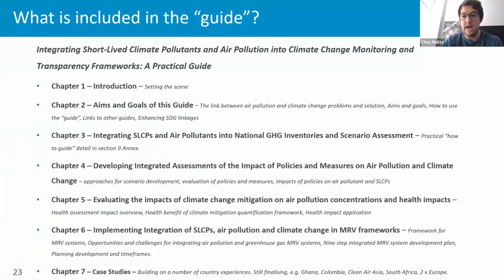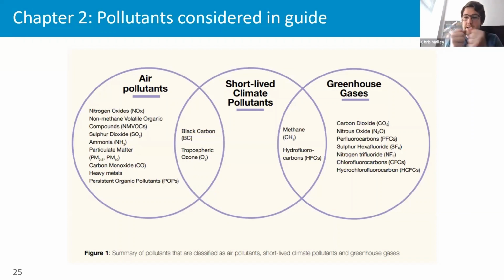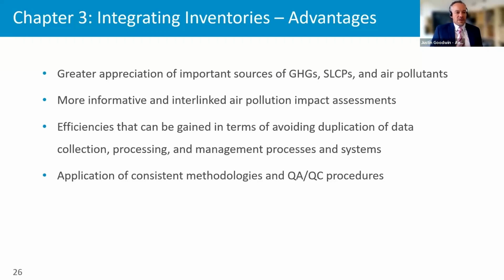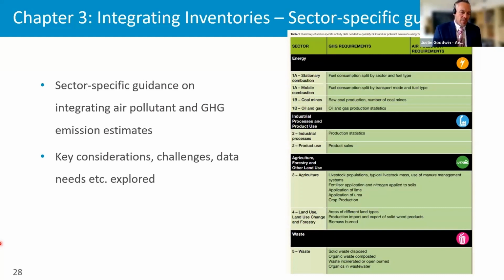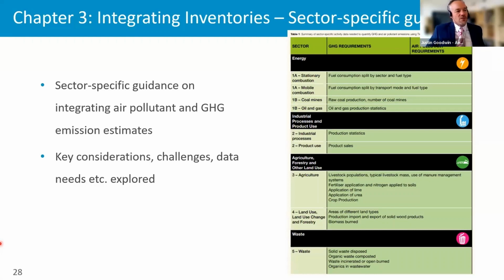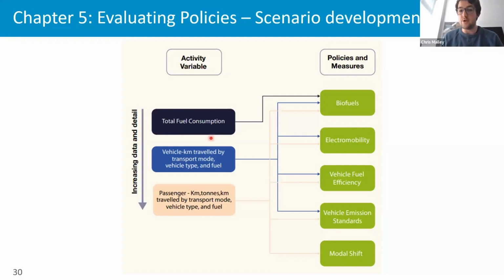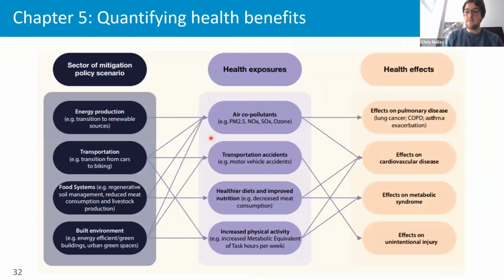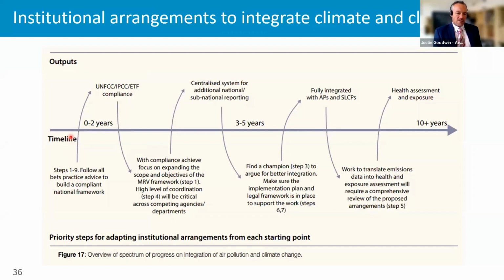Detailed Technical Presentation - Air pollution and climate transparency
Detailed Technical Presentation for the ICAT/CCAC guide on Integrating Air Pollution and Short-Lived Climate Pollutants into Climate Change Transparency Frameworks.